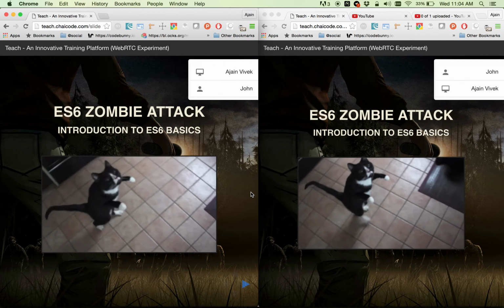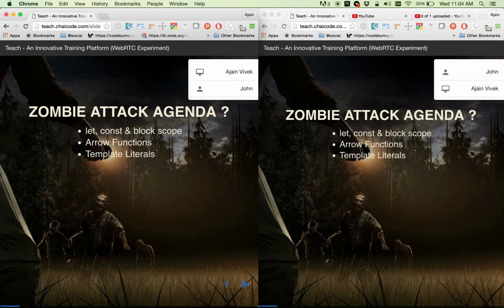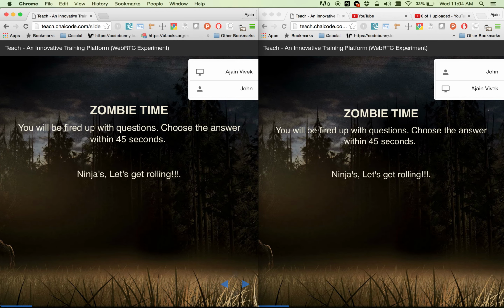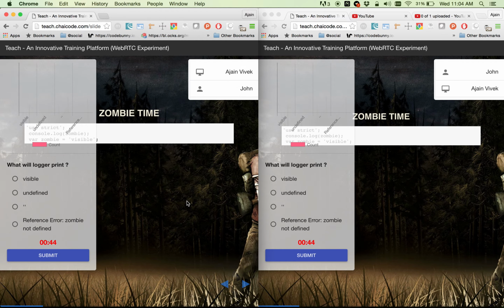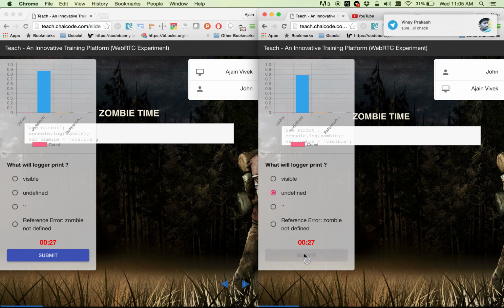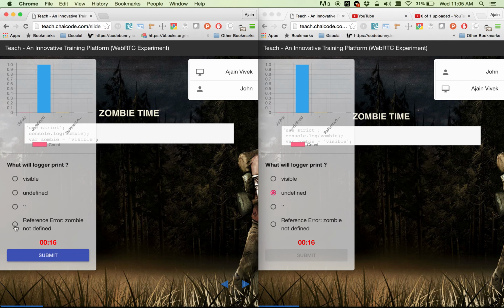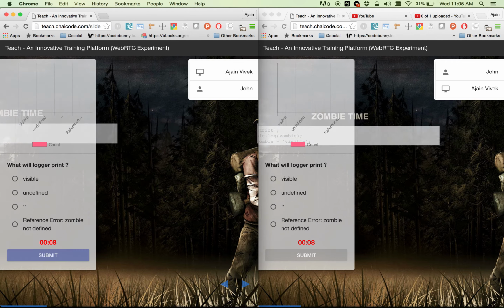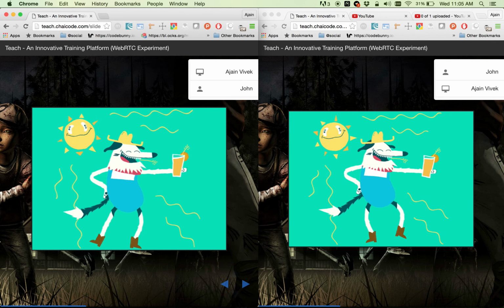Interactive Presentation Idea - WebRTC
An idea to make presentation interactive via WebRTC. If you liked the idea and want to collaborate along with me to make this concept a reality.